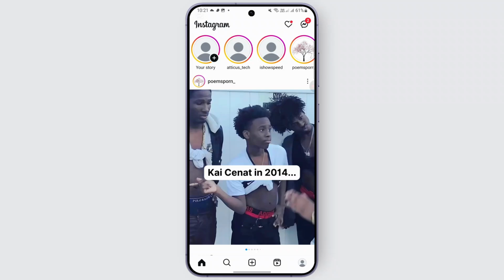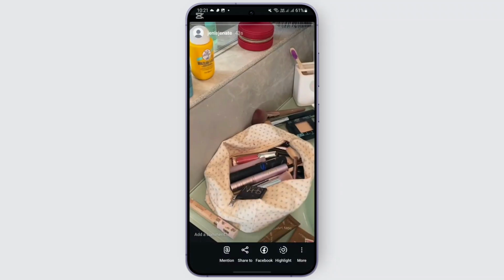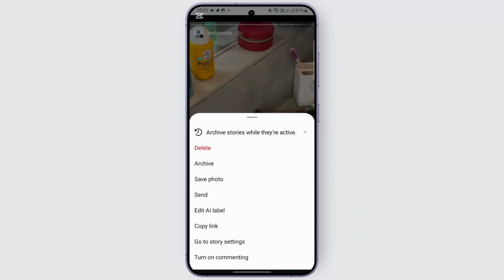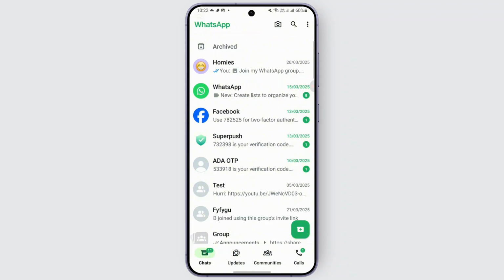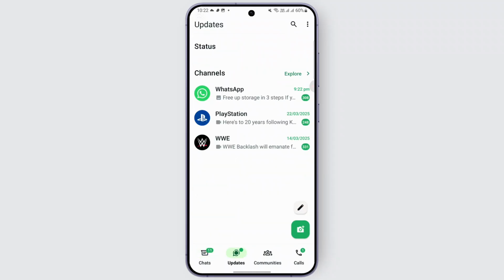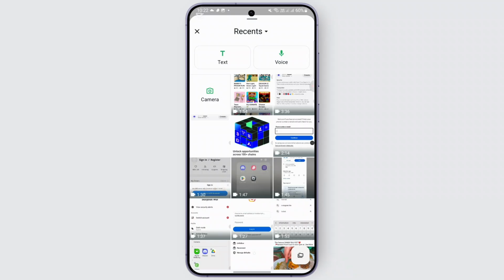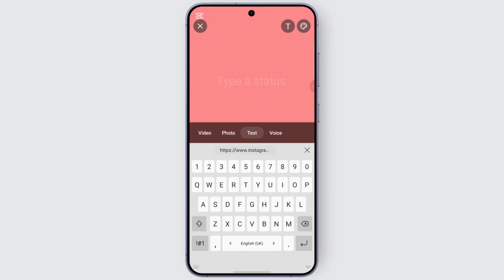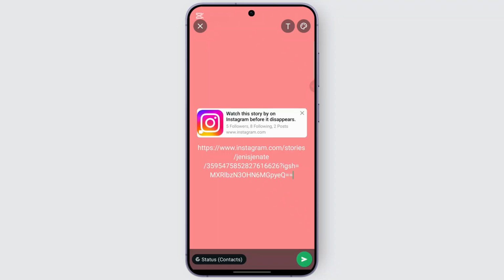How to Share Instagram Story to WhatsApp Status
How to Share Instagram Story to WhatsApp Status (2025)! Want to post your Instagram Story directly to WhatsApp Status? This video will guide you through the steps to share your Instagram Story to WhatsApp quickly and easily. Whether you're asking, "How do I share my Instagram Story on WhatsApp?" or need help with cross-posting, this tutorial has you covered. Learn how to download, link, and share your Story effortlessly. Watch now to see how you can share your Instagram Story to WhatsApp Status today!

Timestamps:

00:00 How to Share Instagram Story to WhatsApp Status
00:10 How Do I Post My Instagram Story on WhatsApp?